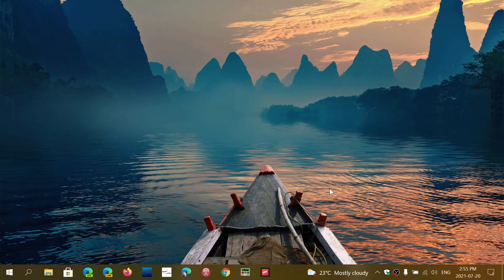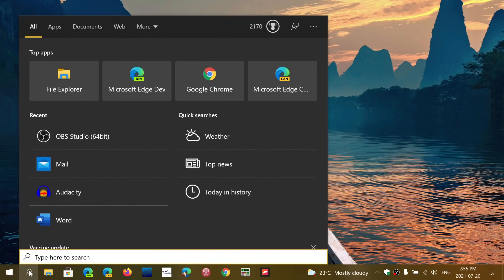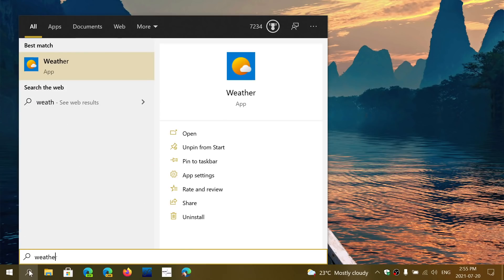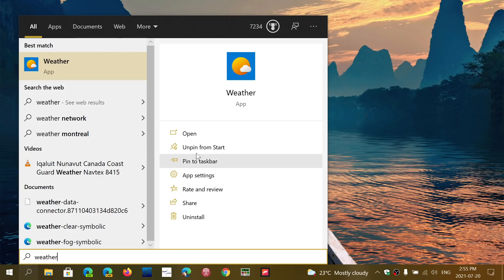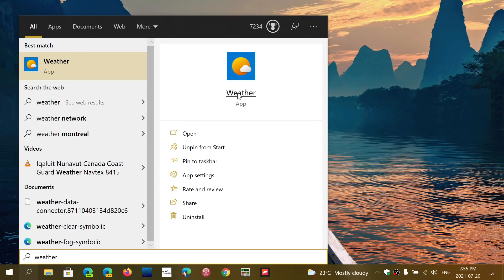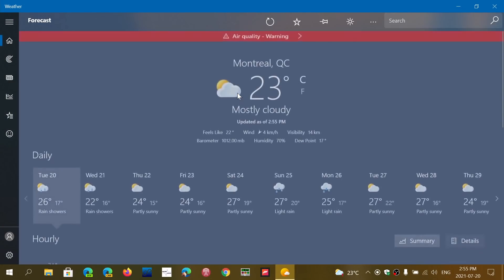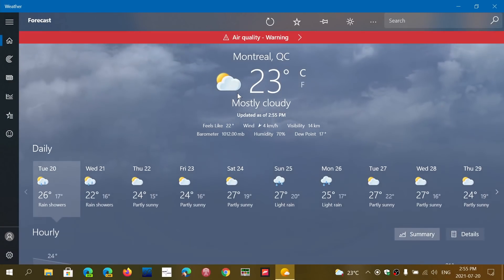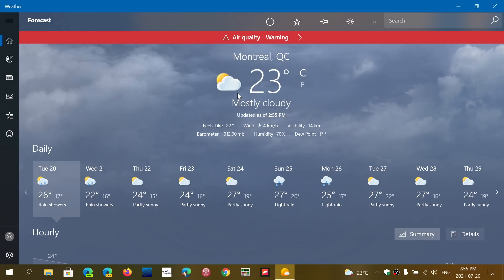Windows 11 features coming to Windows 10 and quiet times for users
Quiet times ahead, Windows 10 a good OS and don't expect much new features added to Windows 10 in the future